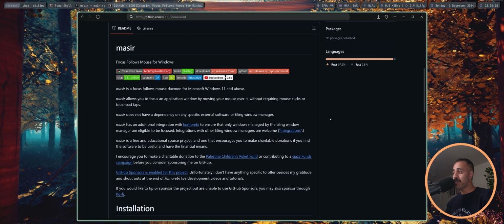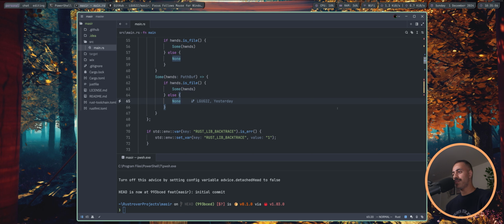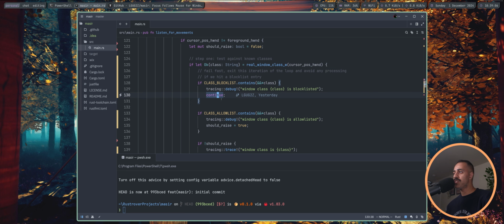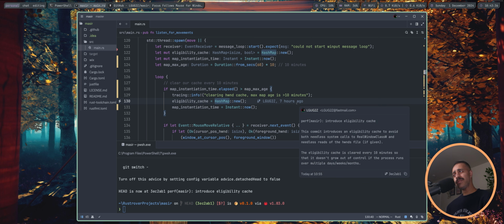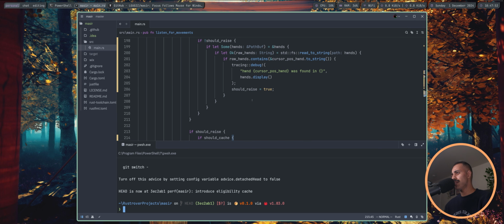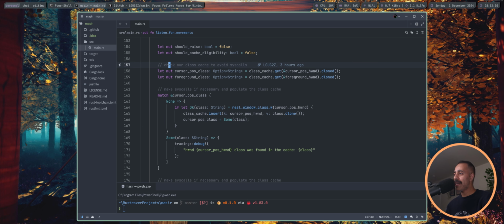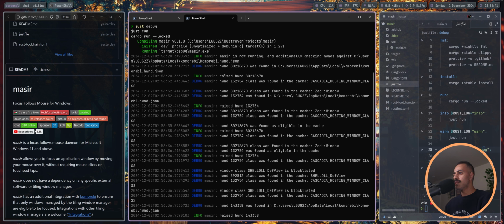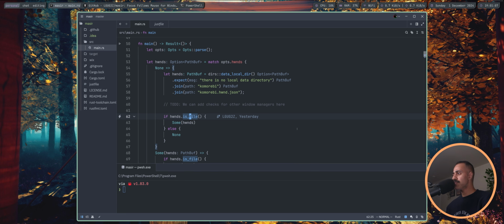Focus Follows Mouse for Windows - Rust Code Walkthrough and Performance Optimization Tutorial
00:00 - hello my friends
01:50 - zed code editor!
02:43 - code walkthrough
12:15 - first optimization pass
18:19 - second optimization pass
25:08 - masir demo
26:00 - optimizations in real time at different log levels
27:56 - komorebi end of life features
29:58 - integrations with other tiling window managers